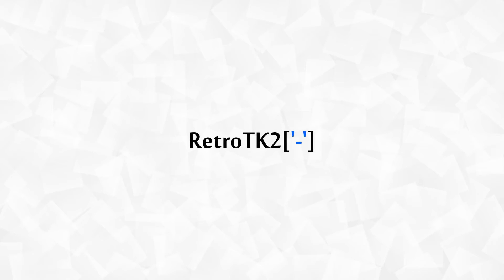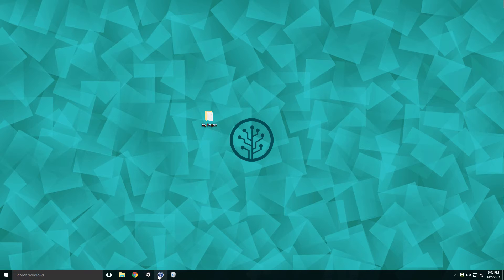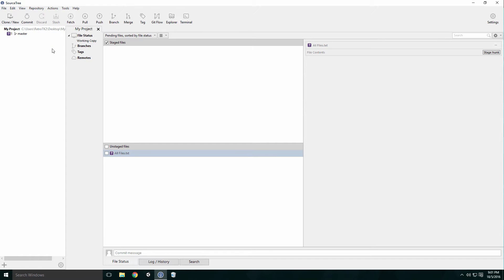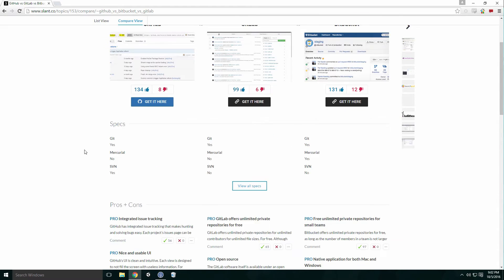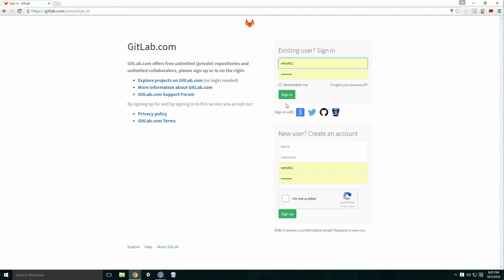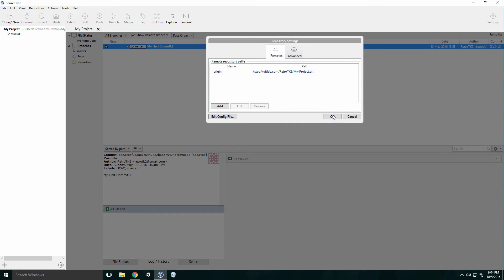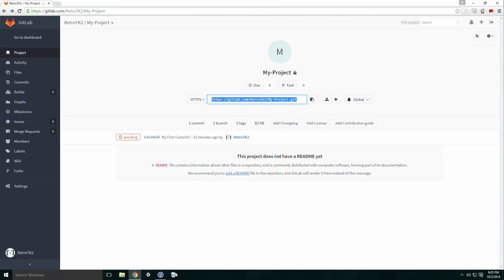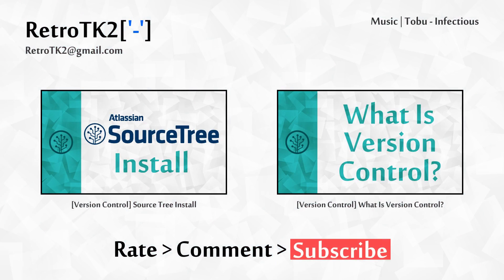[Version Control] Setup Local & Remote Git Repository | Github vs Bitbucket vs Gitlab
Today, we're setting up our remote Git repository Ace. We'll also look at a brief comparison between three popular Git hosting sites: Github, Gitlab & Bitbucket, Enjoy:)

[ Video Outline ]

+ What Is A Repository?
- Central Location

+ Standard Process
- Local & Remote
- Public / Private

+ Creating A Git Repository
- Setup SourceTree Credentials
- Convert A Project
- Create Our First Commit

+ Setting Up The Remote Host
- Different Hosting Sites
- Github | Gitlab | Bitbucket (Brief Comparison)
- Sign Up
- Creating A Project
- Use Same Credentials As SourceTree

+ Remote Repository Path
- Adding It To SourceTree
- Syncing Our Local Repo To The Remote Repo

+ Cloning Our Repository
- Nearly The Same As Copying
- Requires Remote Repo URL

+ Deleting Repository From SourceTree
- Right Click On Bookmark

[ Sources ]

[ Info ]